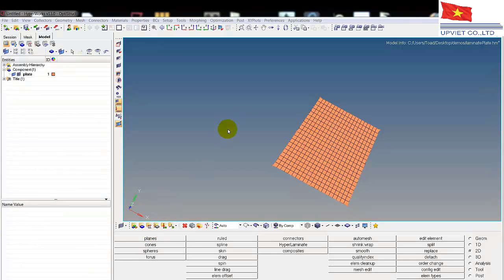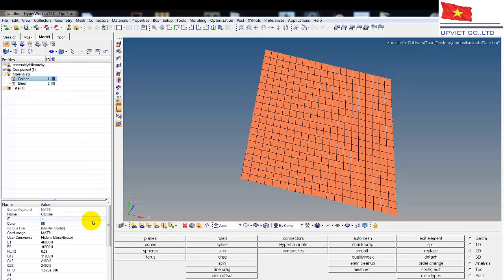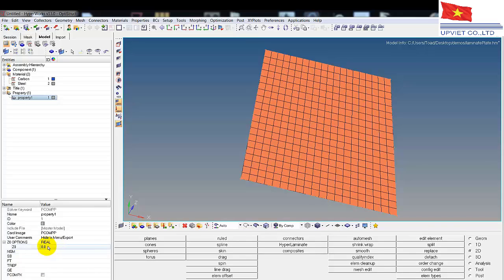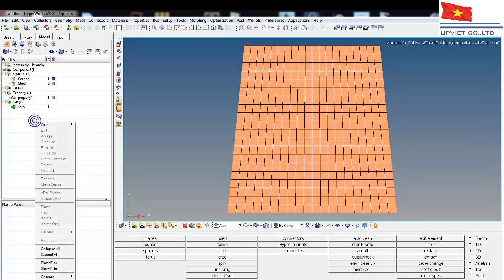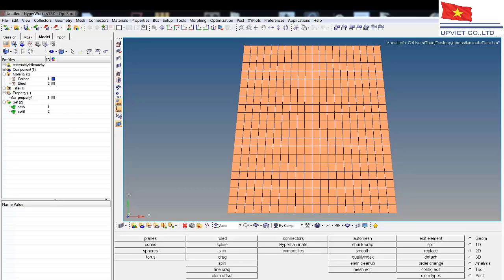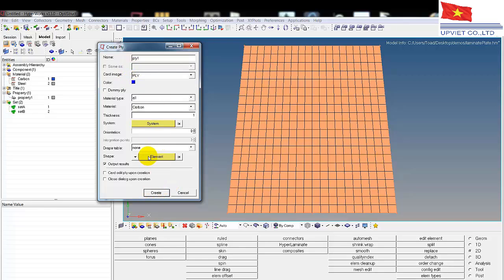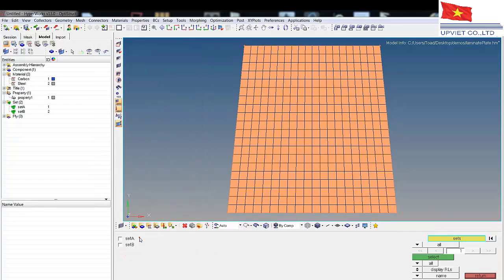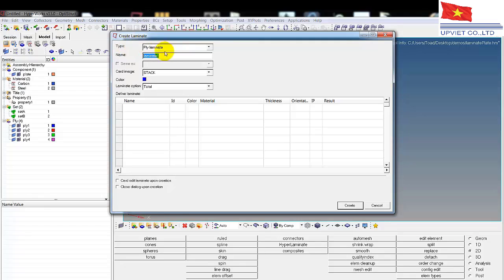Hyperworks • Hướng dẫn lệnh tạo nhóm - UPVIET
Hyperworks là bộ giải pháp toàn diện của hãng phần mềm Altair Engineering cho mô phỏng tính toán tính bền kết cấu, đặc biệt được ứng dụng rộng rãi trong ngành công nghiệp ô tô, đóng tàu, hàng không vũ trụ...

Hyperworks bao gồm các công cụ mô hình hóa phần tử  hữu hạn, phân tích và tối ưu hóa các cấu trúc, lưu chất, hệ đa vật thể, điện từ và vị trí ăng-ten, phát triển các mô hình cơ sở, phân tích các hệ đa môi trường. Người dùng có toàn quyền truy cập vào một loạt các giải pháp của Altair như giải pháp thiết kế, các giải pháp kỹ thuật, hiển thị, giải pháp quản lý dữ liệu từ Altair và các đối tác.